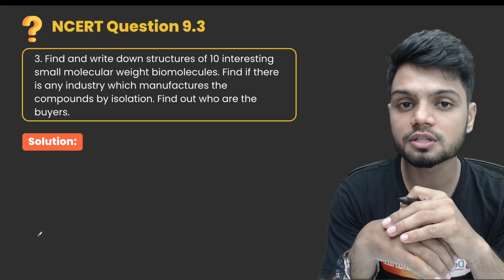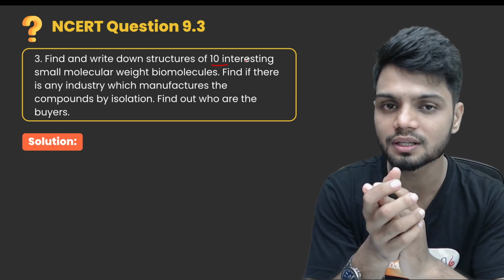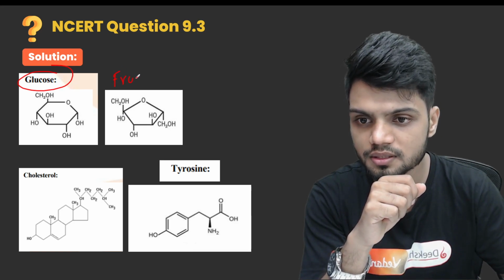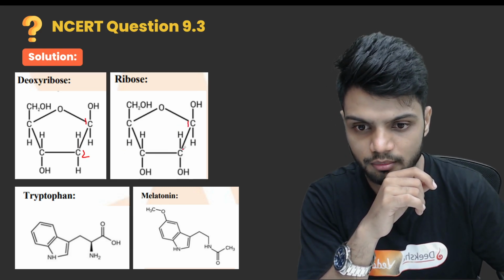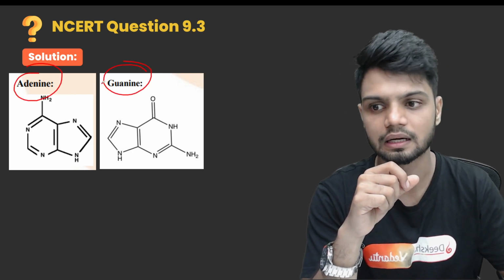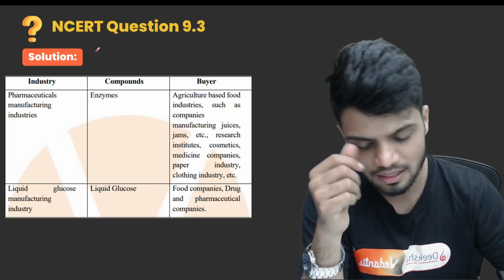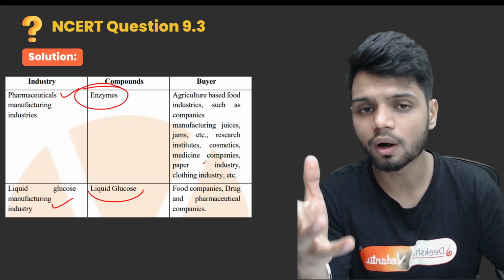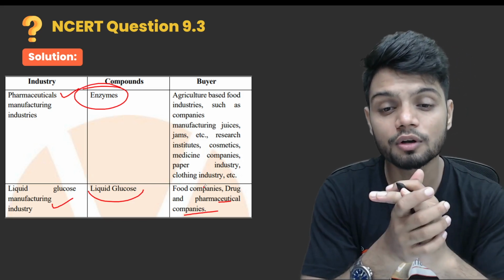NCERT EXERCISE 9.3 | Biomolecules Chapter 9 | Class 11 Biology | CBSE 2024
Ace your biology exams with this detailed walkthrough of NCERT exercise 9.3 on Biomolecules for Class 11 students. These solutions are important for CBSE exams in 2024. Get ready to master this chapter and earn top grades!

✔️ Multiple Subjects Covered: Master Maths, Physics, Chemistry and Biology️
✔️ Free & Accessible: All our content is 100% FREE to access, anytime, anywhere. 🆓